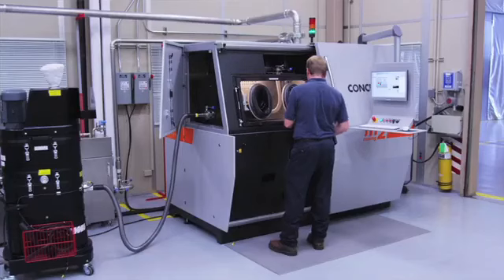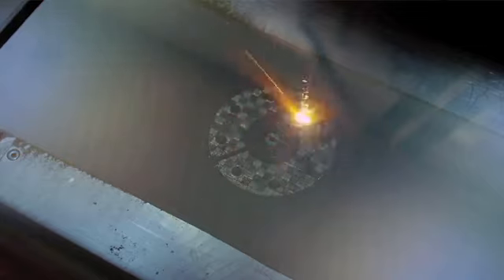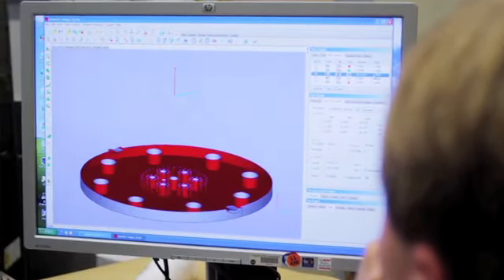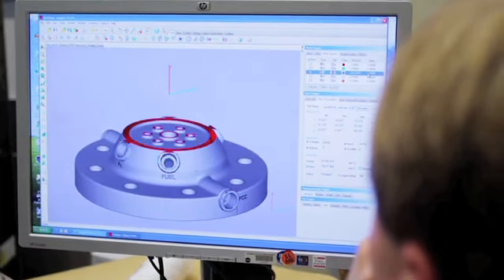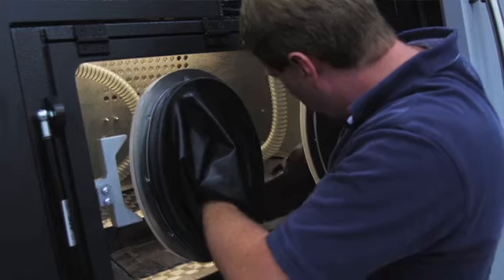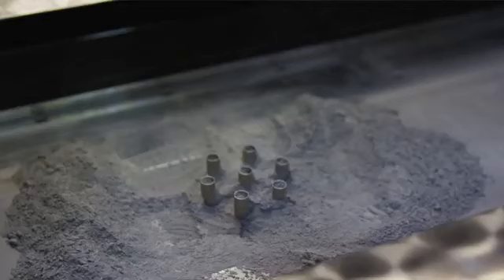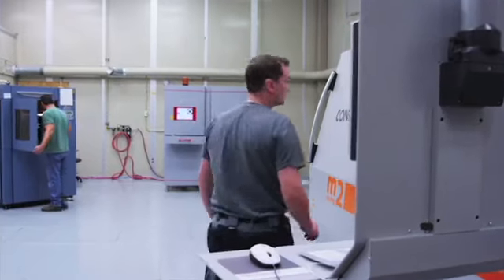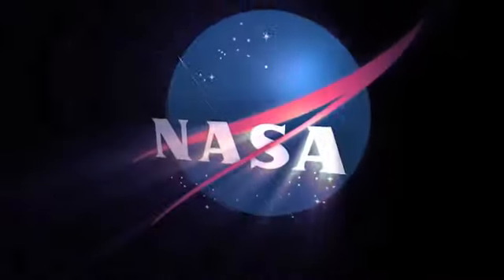Space Launch System Using Futuristic Tech to Build Rockets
A state-of-the-art machine was recently delivered to NASA's Marshall Space Flight Center in Huntsville, Ala., to create intricate metal parts for Americaâ    s next heavy-lift rocket. (NASA/MSFC)

space shuttle model rocket launch,
space shuttle model rocket,
space launch system rocket,
how to make a spacecraft model,
how to build a rocket in space agency,
how to build a rocket launch pad,
rocket ship spaceship builder,
bps space landing model rocket,
model rocket build and launch,
how to build a model rocket launch pad,
new rocket launch system,
advanced rocketry building a rocket,
sci fi spaceship launch,
how to build a spacecraft,
ksp space launch system,
how to make a spaceship in maya,
how to make a model rocket flight computer,
nasa building a spaceship,
space launch system artemis,
how to make a rocket launching pad,
toy rocket launch to space,
how to build a nasa rocket,
space launch system artemis 1,
model rocket launch to space,
how to make a spaceship model,
space simulator build rockets,
space rocket build game,
estes shuttle model rocket
futuristic tech to build rockets,
futuristic builds,
futuristic rockets,
futuristic setup,
build rockets,
build rockets game,
spaceflight simulator build rockets,
how to build rocket in kerbal space program,
we still build rockets,
elon musk build rockets,
how to build rockets in sfs,
how to build rockets,
build a rocket stove,
build a rocket ship,
rocket build a boat,
build a rocket ship song,
build a rocket boy elbow,
build a rocket engine,
baby rocket ship alternate build,
how to get rockets in build a boat for treasure,
how to build a rocket ship,
how to control rockets in build a boat for treasure,
how to use rockets in build a boat for treasure,
how to make rockets in build a boat for treasure,
let's build a rocketship to space,
rockets in build a boat for treasure,
building rockets band,
building blueprints rocket league,
350z build rocket bunny,
building bottle rockets,
build rocket bunny,
build rocket boy,
build a rocket boy studio,
rocket build battle,
build brz rocket bunny,
best rocket to build in spaceflight simulator,
ksp how to build better rockets,
ksp how to build big rockets,
build a boat rockets,
how to build bottle rockets,
how to build cool rockets in spaceflight simulator,
how to build cool rockets in sfs,
rocket building competition,
rocket build challenge,
rocket building contest,
cool rockets to build in sfs,
build a rocket dude perfect,
how do they build rockets,
build rocket engine,
build estes rocket,
easy rockets to build in sfs,
build rocket from scratch,
how to build good rockets in ksp,
rocket building game pc,
rocket building guardians of the galaxy,
rocket building game roblox,
how to build good rockets in sfs,
build your rocket game,
rocket building gotg,
build homemade rocket,
build rocket mass heater,
building halo rocket launcher,
how to build rockets in spaceflight simulator,
how they build rockets,
hoi4 how to build rockets,
how to build rockets in ksp,
build rocket in spaceflight simulator,
build it rocket little einsteins,
build it rocket,
building rockets in kerbal space program,
building rocket in sfs,
build it rocket little einsteins part 8,
jelly building rockets in trailmakers,
rockets to build in sfs,
james harden houston rockets build 2k23,
rockets james harden build 2k23,
james harden rockets replica build 2k23,
rocket building kit,
rocket building ksp,
building rockets ksp 2,
rocket build key,
ksp how to build rockets,
ksp 2 how to build rockets,
fennec build rocket league,
building rocket league in lego,
building l1 rocket,
build water rocket launcher,
build liquid rocket engine,
build rocket launcher,
building rocket legs,
how to build lego rockets,
build model rocket from scratch,
building rocket model,
rocket building music,
how to build model rockets,
rocket building nasa,
building own rocket,
how to get rockets on build a boat for treasure,
build a rocket ship and fly it far away lyrics,
build rocket spaceflight,
build rocket ship and fly far away,
building spacex rocket,
build rocket stove with bricks,
build strobe rocket,
building space rocket,
make sugar rockets,
how to build sugar rockets,
building rockets in trailmakers,
make the rockets,
build a rocket using a tangram,
rocket building video,
build water rocket,
rocket building wallace and gromit,
build a rocket mag,
build your rocket,
building a 3 stage rocket
how to make a futuristic base,
futuristic rocket,
future tech sound effect,
build a spaceship,
futuristic robotics,
to build a rocket,
build rockets,
robotics builds,
futuristic tanks,
futuristic base,
futuristic light,
futuristic gadgets for the next generation,